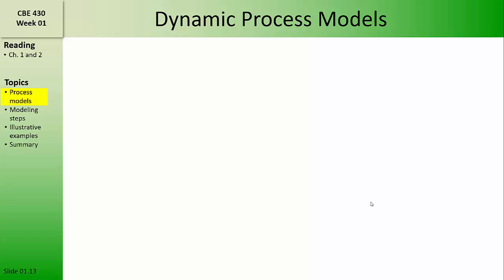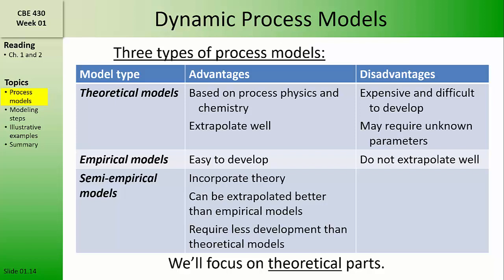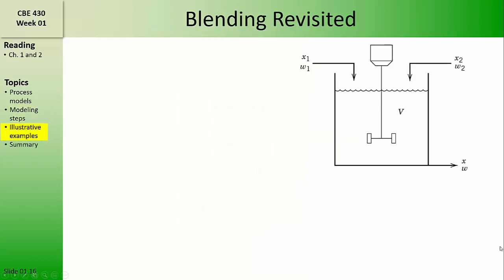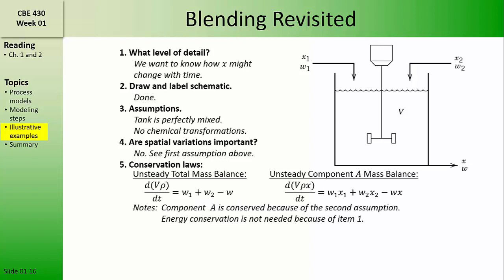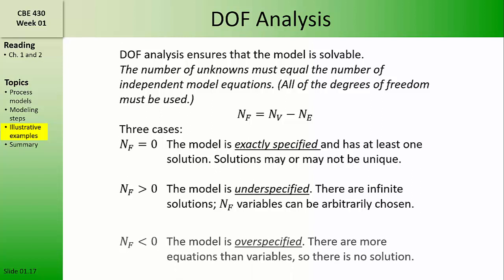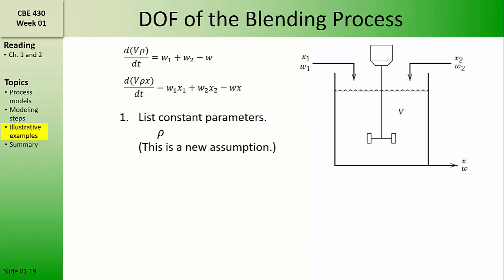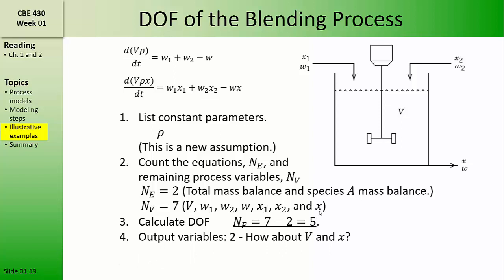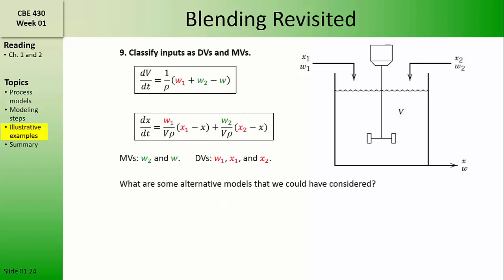CBE 430 Week 01 04 - Process Models, DOF Analysis